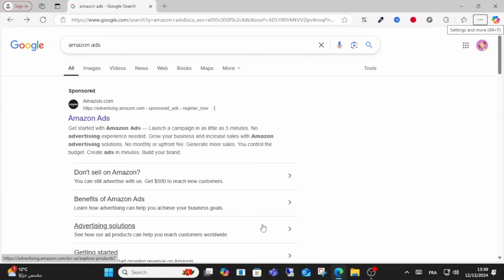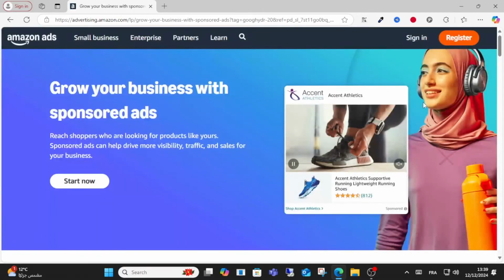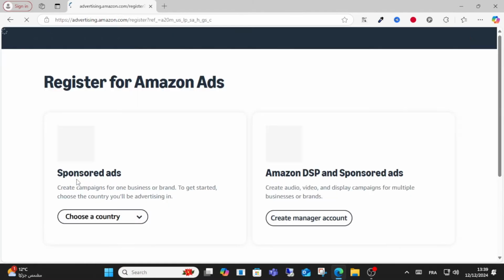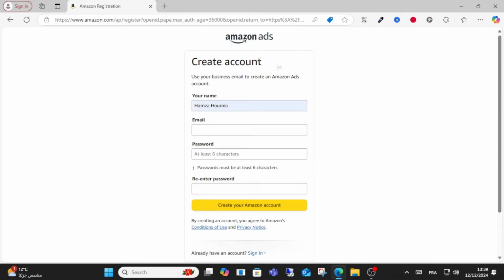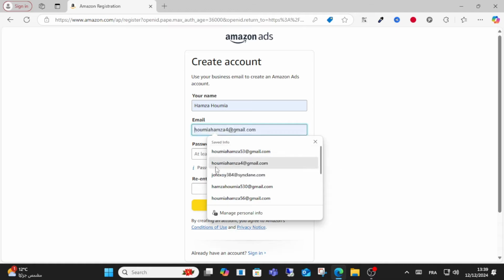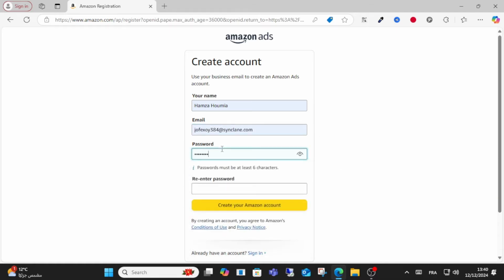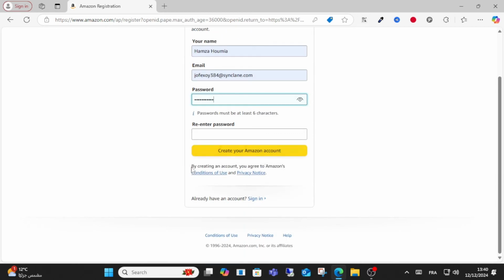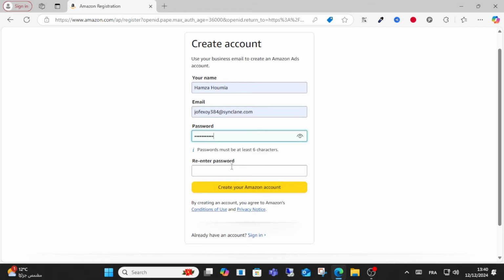How To Create Amazon Ads Account (2025)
in this video i will show you how to open amazon ads account easily